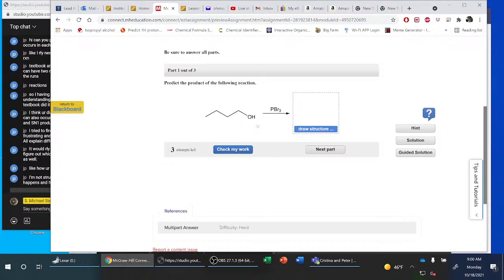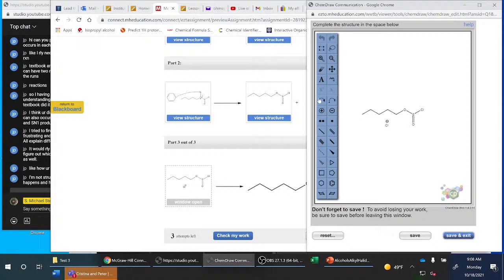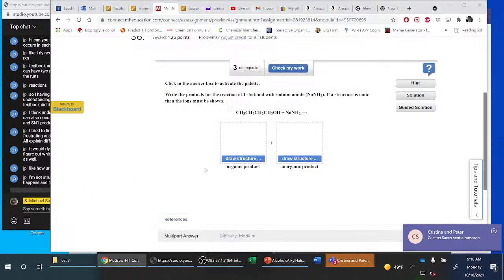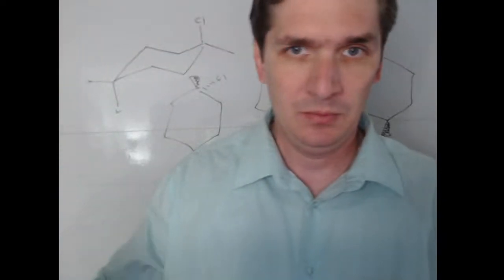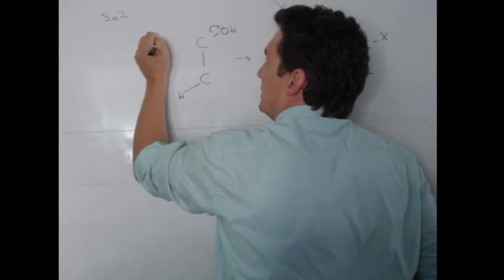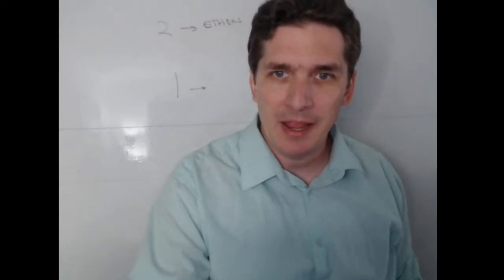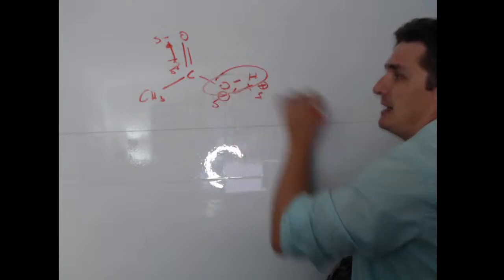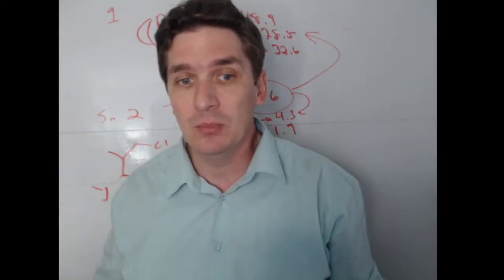Live Stream - 10/18/2021